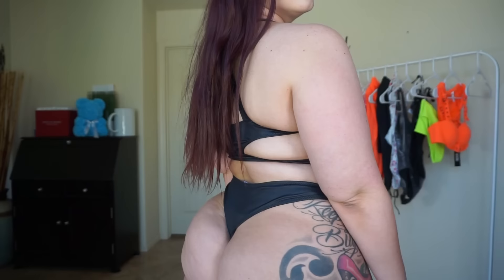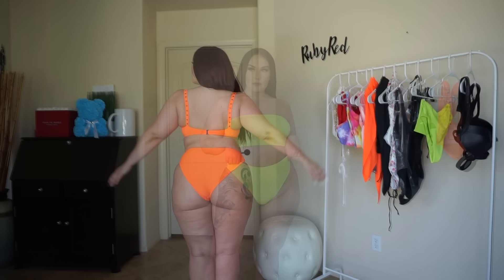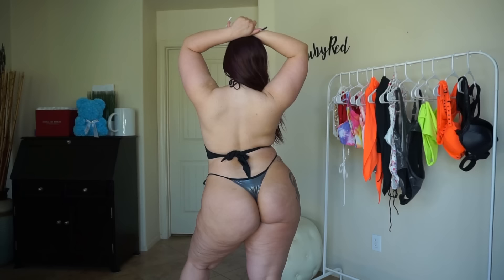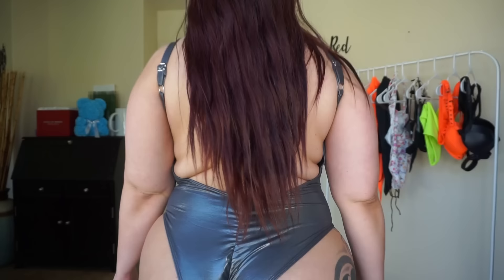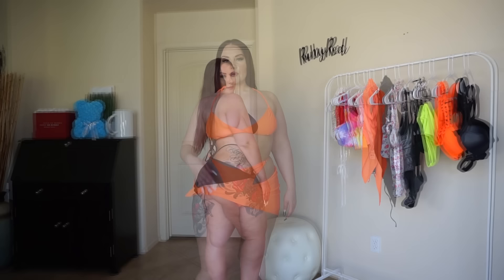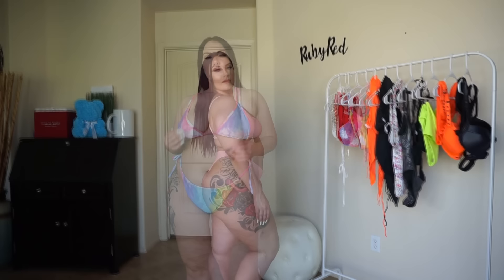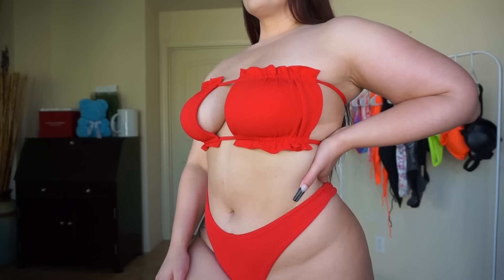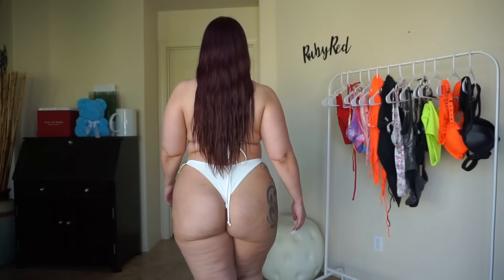Dolls Kill 2021 Bikini Haul | Ruby Red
For this weeks video, I’ve partnered with Dolls Kill to show some 2021 Swimsuits that you need this summer! Dolls Kill has provided me with these great pieces to try on for this video! Links to each look are listed below. DollsKill TryOnHaul SwimsuitHaul @dollskill

Shop these Dolls Kill pieces from this video:

LOOK 1: Poster Girl Thong Bikini Set in Black; XL

LOOK 2: Poster Girl Buckle Bikini Set in Orange; XL

LOOK 3: Neon Tube Bikini Set in Lime Green; Large

LOOK 4: My Resort Getaway Halter Bikini Set in Metallic; Medium/Large

LOOK 5: Cut Out One Piece In Metallic Gray; Large

LOOK 6: Sugar Thrillz Mushroom Print High Cut One Piece in White; Large

LOOK 7: Poster Grl Bikini Set Wrap Skirt in Black; XL

LOOK 8: Poster Grl Bikini Set Wrap Skirt in Orange; XL

LOOK 9: Current Mood Strappy Crisscross Two Piece Bikini Set in Pink; XL

LOOK 10: Tie Dye Double Strap Triangle Bikini Set in Rainbow; XL

LOOK 11: Ruched Bandeau Two Piece Bikini Set in Red; XL